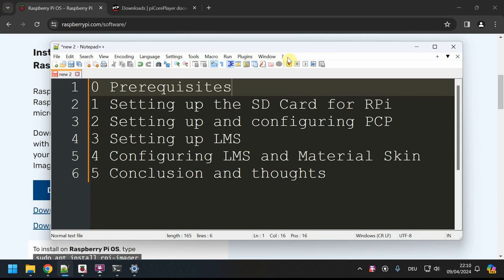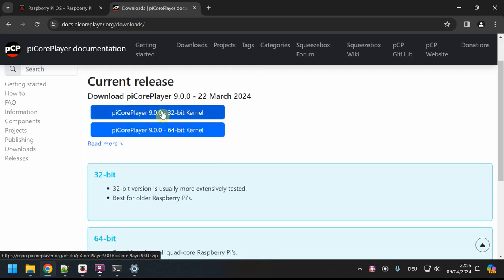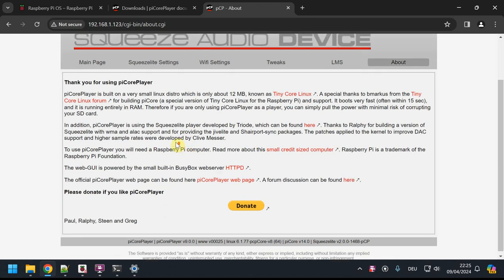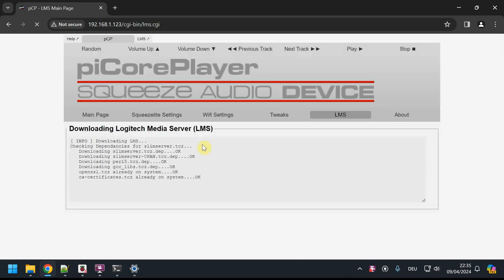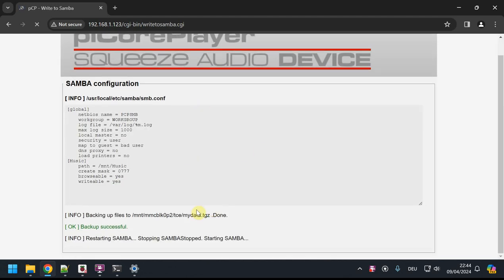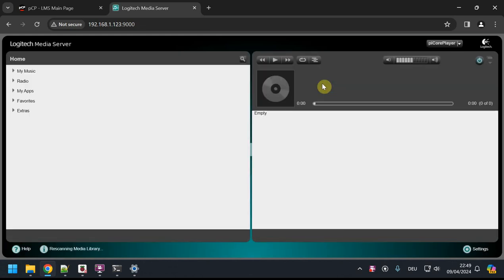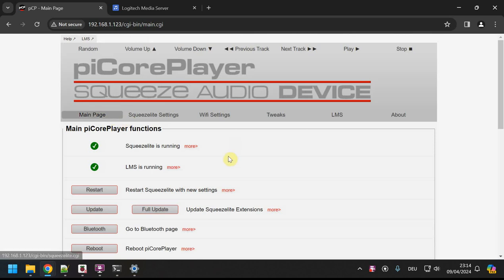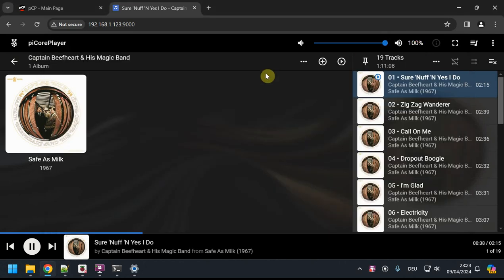Installing PCP 9.0 / Squeezebox with Logitech Media Server LMS on Raspberry Pi [Tutorial 2024]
We are setting up a Picore Player instance with LogitechMediaServer from scratch

Agenda:

1 Setting up the SD Card for RPi
2 Setting up and configuring PCP
3 Setting up LMS
4 Configuring LMS and Material Skin
5 Conclusion and thoughts